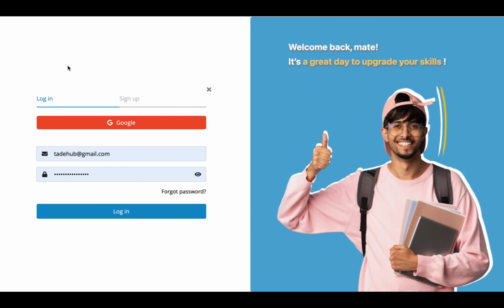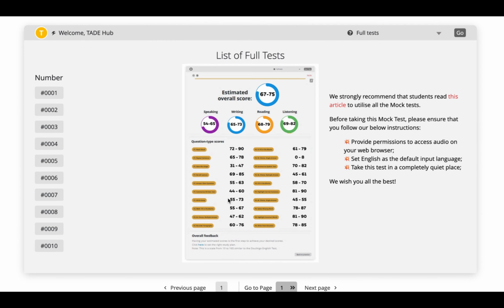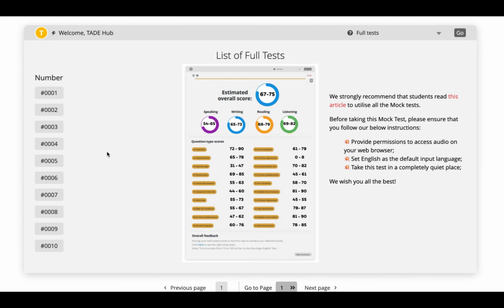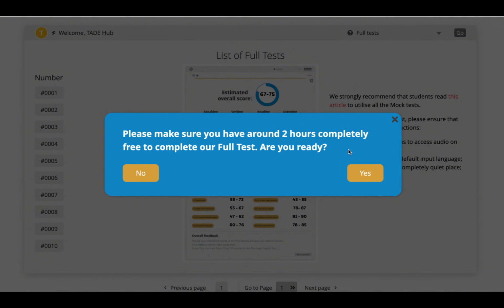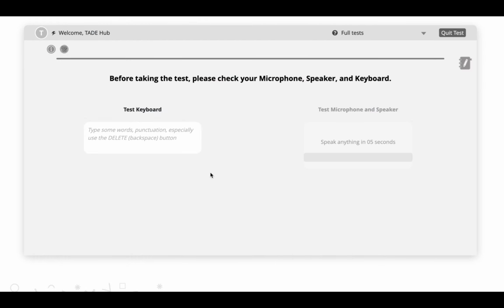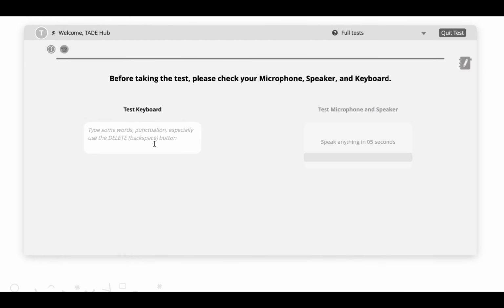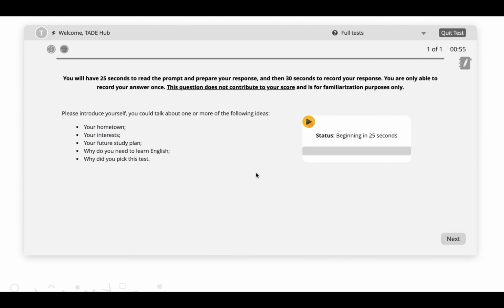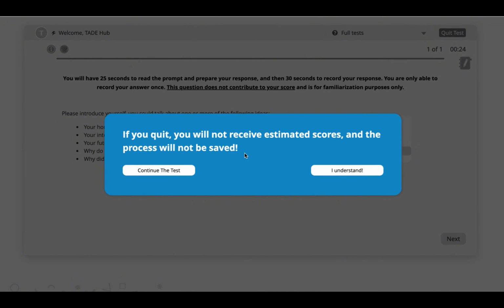Guide to take PTE Mock Tests for FREE | PTE Academic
Hello PTE taker,

This short video guides you on how to take the 02-hour PTE Mock Test free of charge, especially Estimated scores are available right after submitting your test.

* Learn PTE tips and tricks to deal with all item types

PTE Practice - Effective, Transformative, Affordable